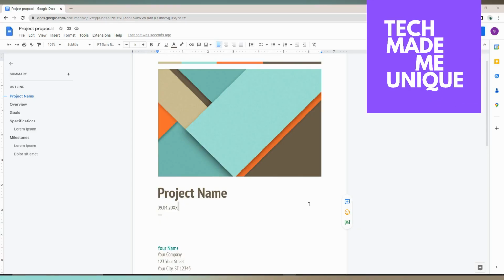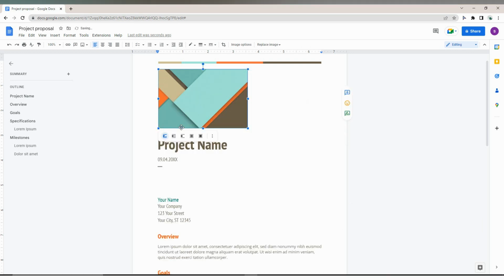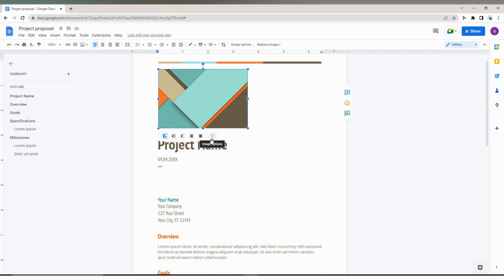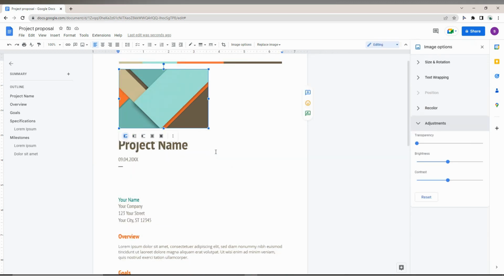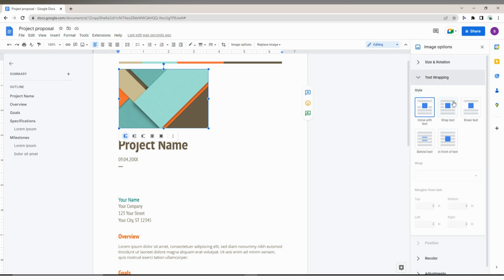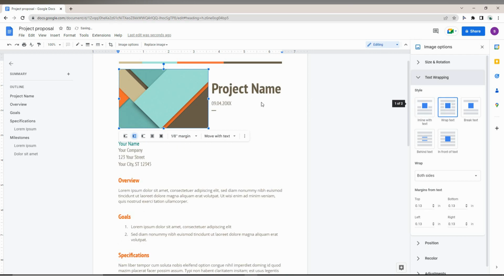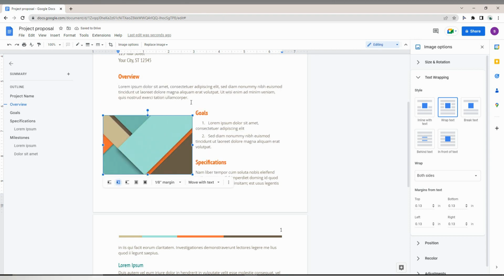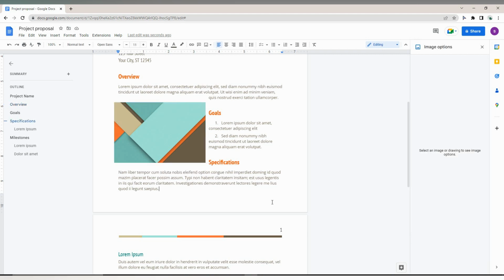How to wrap text around an image in google docs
How to Wrap Text in Google Docs | How to wrap text around an image in google docs | google docs text wrap | wrap text in docs